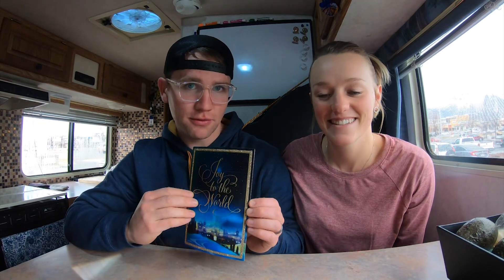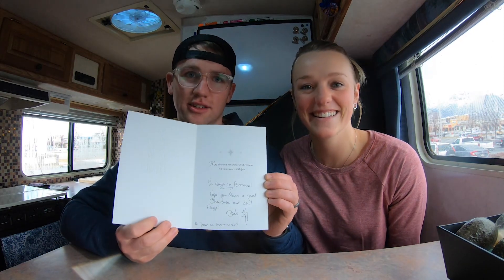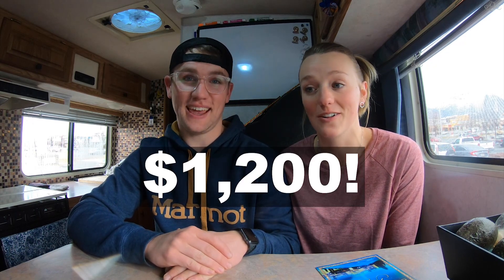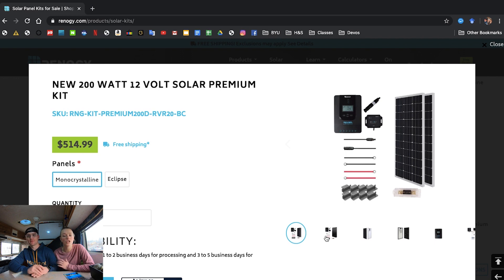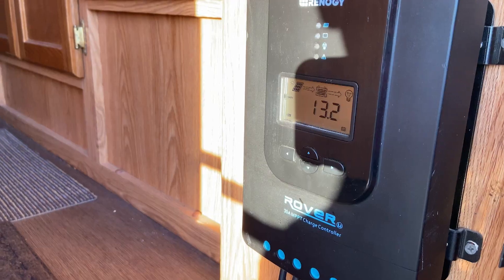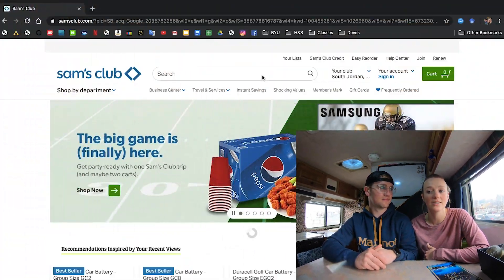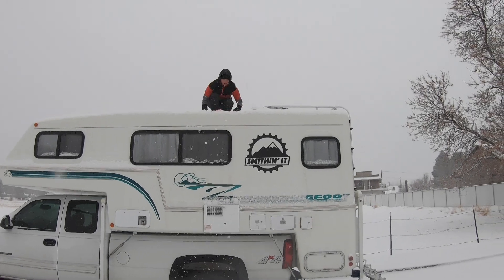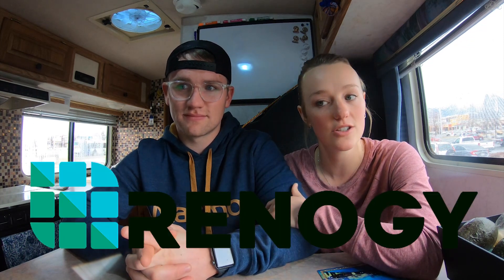Renogy Solar Power System Review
Ole’ Phil got some pretty gnarly upgrades back when we moved into him in September of 2019. A fresh new solar power system! This system included….

-Two 100W Mono-crystalline Renogy solar panels
-30A MPPT charge controller
-Two 6-volt Duracell Golf Cart Batteries

After 4 months of living full time and totally off-grid with this system, here is out review!

30A Charger (We contacted renogy and switched out the 20A charger for a 30A before ordering)

Looking to buy solar products?